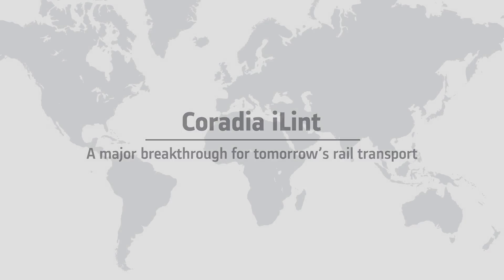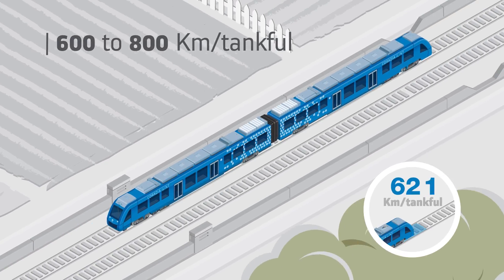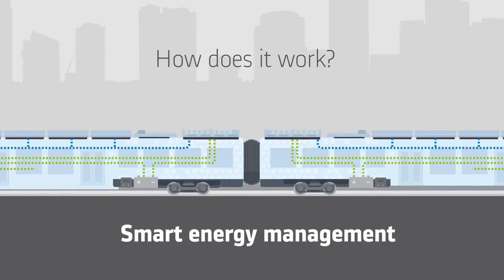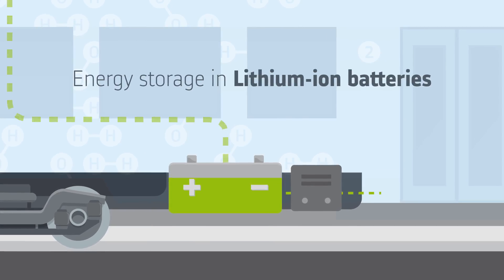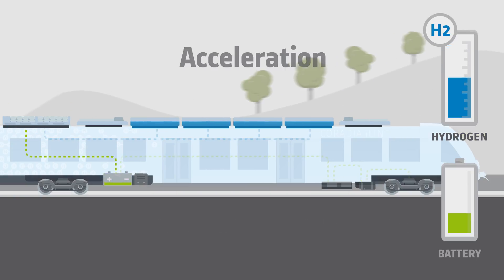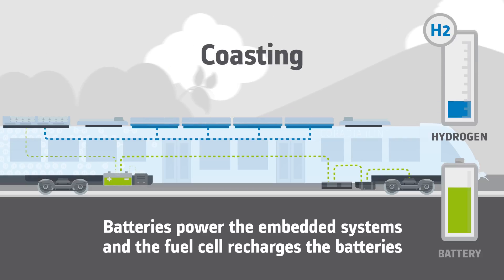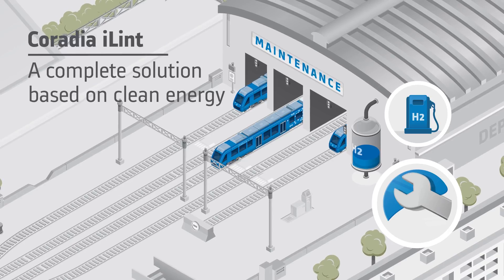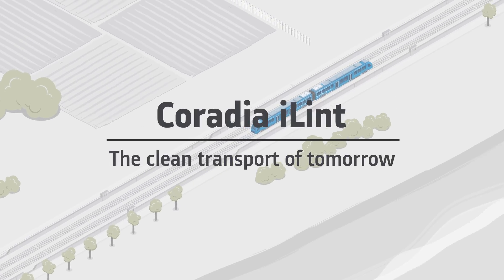Alstom’s hydrogen train Coradia iLint first successful run at 80 km/h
Alstom has successfully performed the first test run at 80 km/h of the world’s only fuel cell passenger train Coradia iLint on its own test track in Salzgitter, Lower Saxony (Germany). An extensive test campaign will be conducted in Germany and Czech Republic in the coming months before the Coradia iLint performs its first passenger test runs on the Buxtehude–Bremervörde–Bremerhaven–Cuxhaven (Germany) route beginning of 2018.